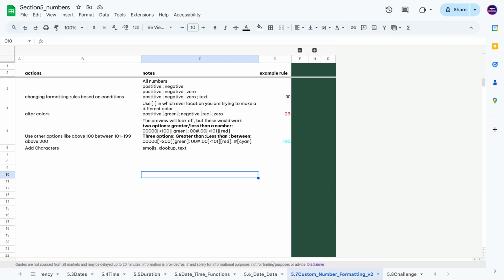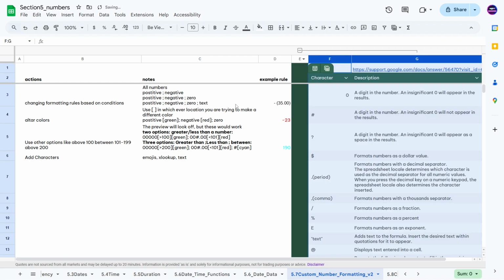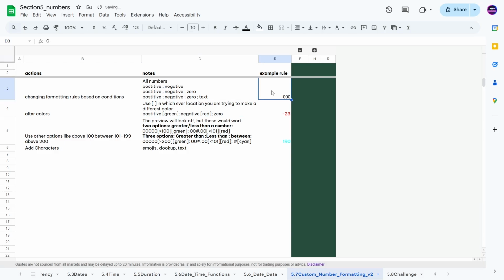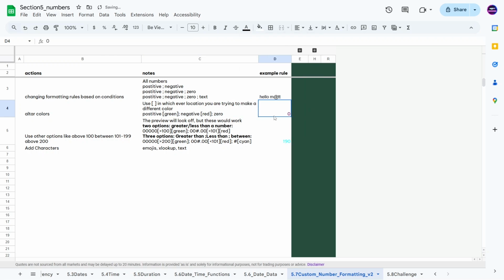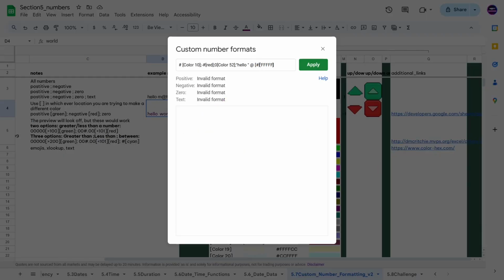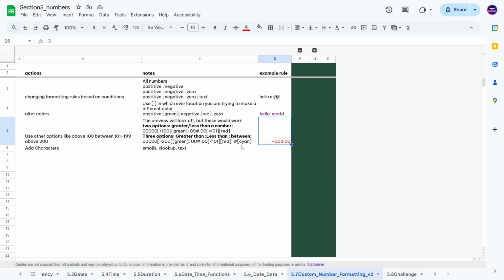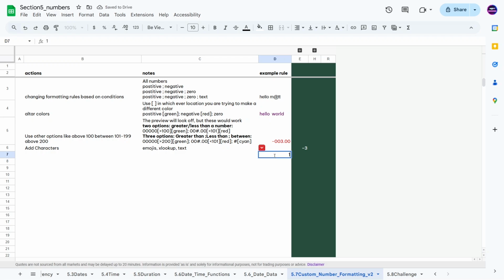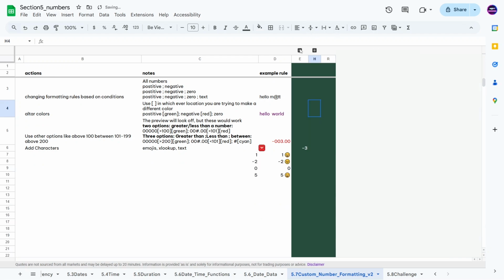Custom Number Formatting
In this video we look at some Google Sheet Custom Number Formatting. We'll look at the basics, coloring, and creating custom number formatting rules for ranges.

Current Section:
➡️Section 5: Numbers

Previous Sections:
✅Section 1: Organization

⏳Timestamps:
00:00 Introduction
01:08 Version 2 of this Lesson…
01:45 Custom Number Formatting Rules Overview
02:30 Custom Number Formatting Rules Special Characters
03:06 Create a Custom Number Formatting Rule
06:40 Changing Colors in a Custom Number Formatting Rule
10:20 Using Custom Number Formatting for Greater Than / Less Than Rules
12:20 XLOOKUP for Specific Images or Text based on Criteria
13:52 Use Emojis in Custom Number Formatting
16:04 Conclusion / Challenge Task Preview
17:37 End Slides